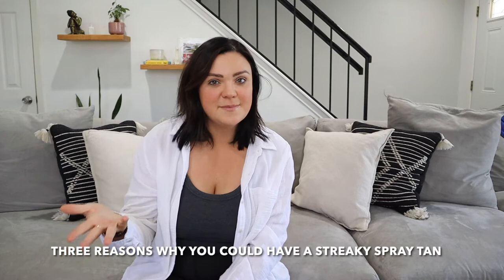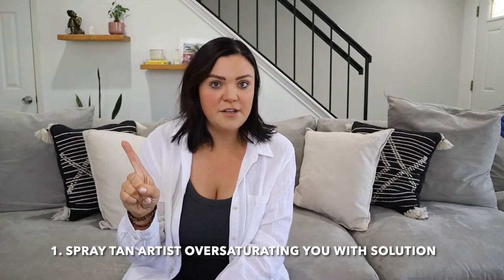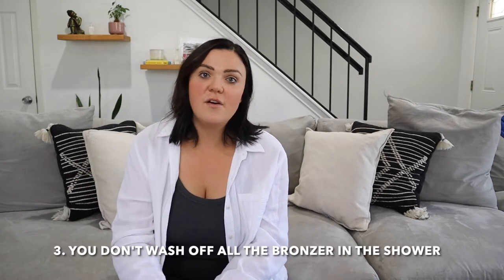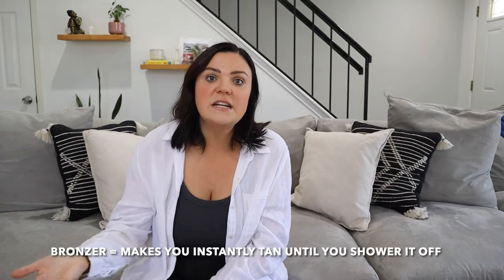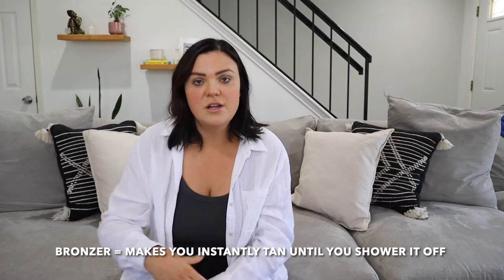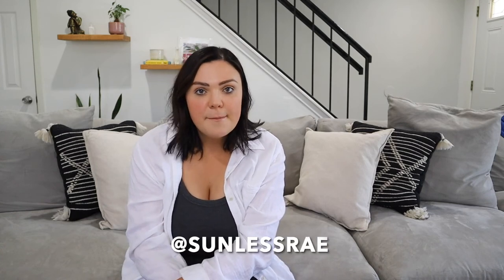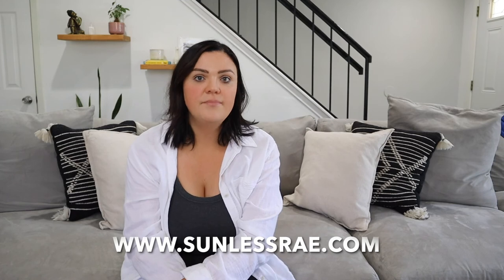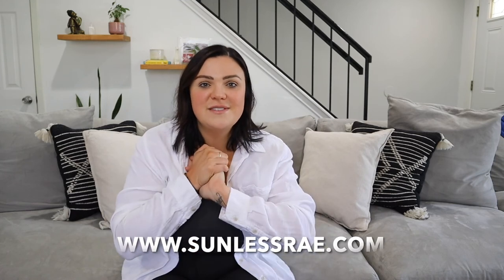THREE WAYS YOU CAN AOVID A STREAKY SPRAY TAN | TIPS AND TRICKS BY A PRO SPRAY TAN ARTIST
In this video, Jessica Rae owner of Sunless Rae, goes over three different ways you can end up with a streaky and bad spray tan. Always remember, a spray tan is 50% on you and 50% on the spray tan artist on how your sunless tan will turn out. Watch this video to learn the three ways you can have a botched spray tan.

Follow her on Instagram @jessraebuck and @sunlessrae